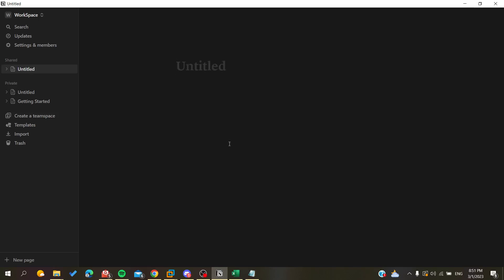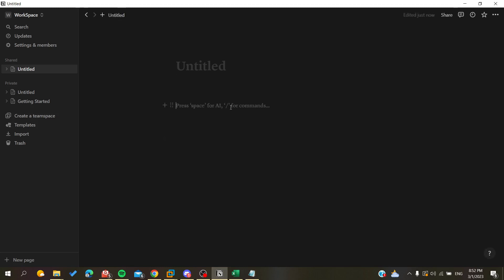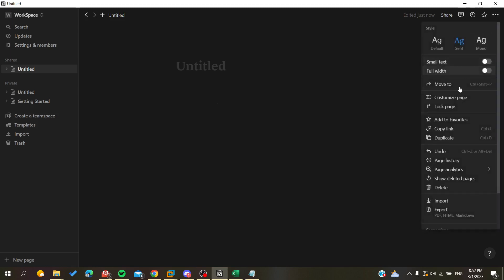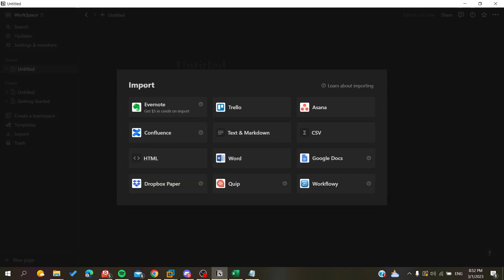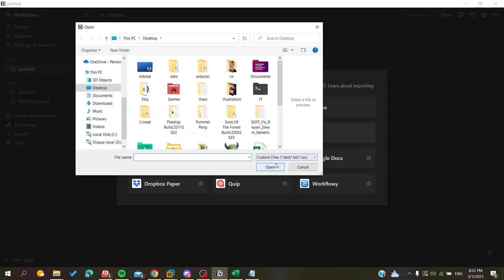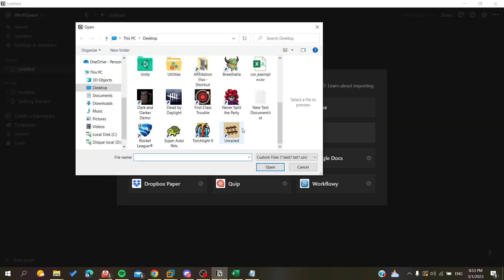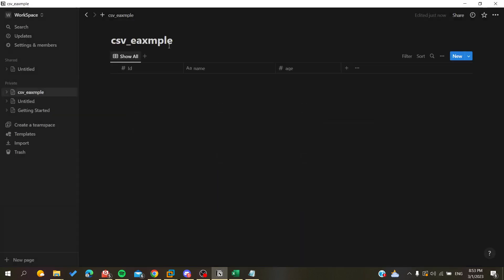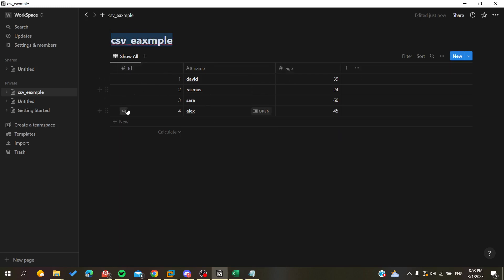How To Import Csv Notion Tutorial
Today we talk about import csv,csv,notion import csv,how to use notion,notion tutorial